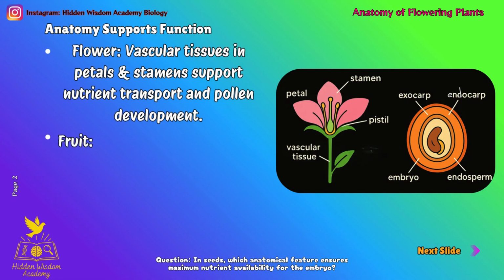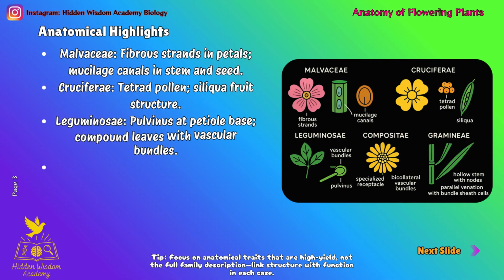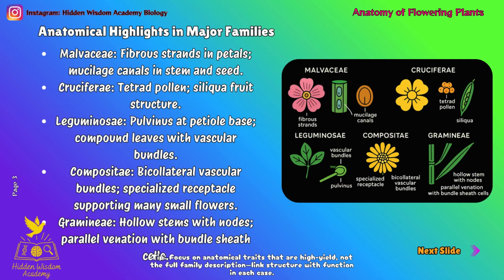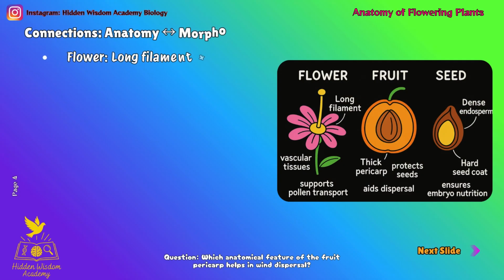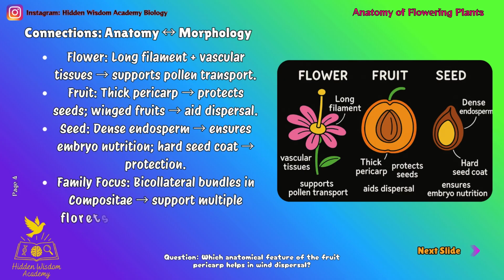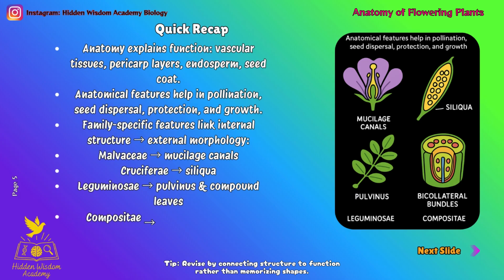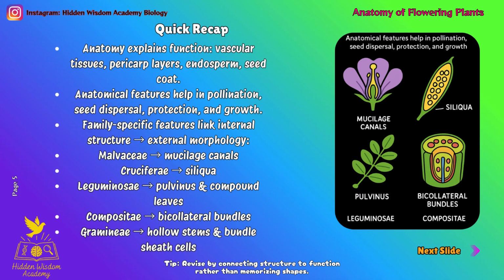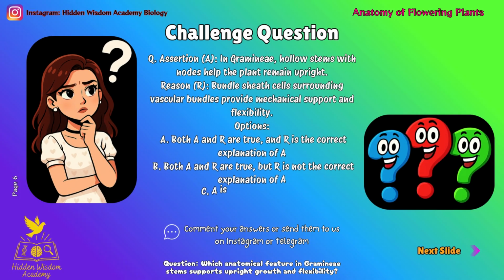Anatomy (Part 11 - Integrated Application in Anatomy) | NEET 2026 & Class 11 Biology | Ep 99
Unlock the secrets of plant anatomy and morphology with this NEET-focused episode!

Learn how the internal structures of flowers, fruits, and seeds support their functions, and explore key anatomical features in major plant families like Malvaceae, Cruciferae, Leguminosae, Compositae, and Gramineae.

0:00 – Intro: Integrated Applications in Plants
0:40 – Slide 1: Tip & Quick Question on Flower Pollen Transfer
1:20 – Slide 2: How Anatomy Supports Function of Flower, Fruit & Seed
2:15 – Slide 3: Anatomical Highlights in Major Plant Families (Malvaceae, Cruciferae, Leguminosae, Compositae, Gramineae)
3:30 – Slide 4: NEET Connections – Anatomy ↔ Morphology
4:45 – Slide 5: Summary & Key Takeaways
5:50 – Challenge Question: NEET PYQ Style
6:45 – Outro & Teaser: Next Episode on Structural Organisation in Animals

🎯 What You Will Learn in This Episode:
How vascular tissues, pericarp layers, and endosperm support function and survival
Anatomical highlights in major families for quick NEET revision
Connect anatomy with morphology for better understanding and PYQ practice
Challenge questions to test your NEET readiness

🎯 Why Watch?